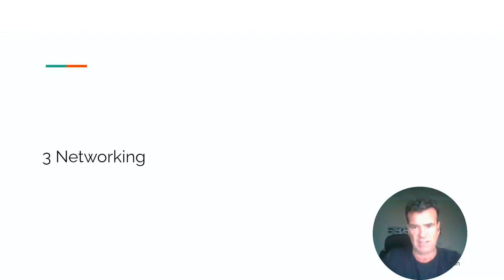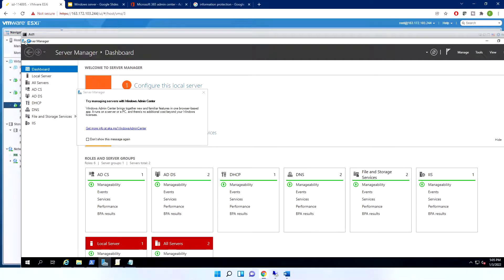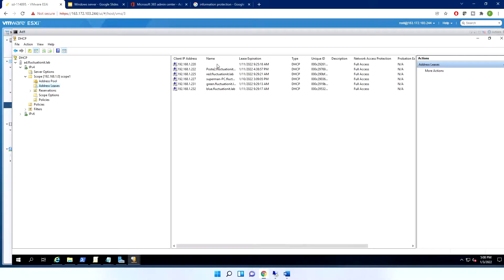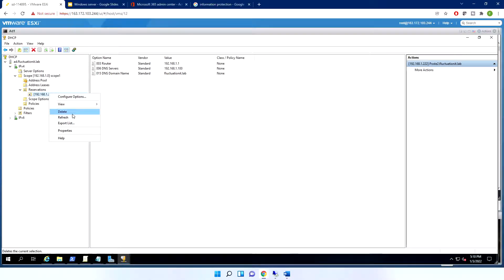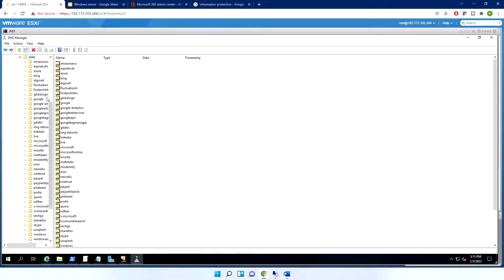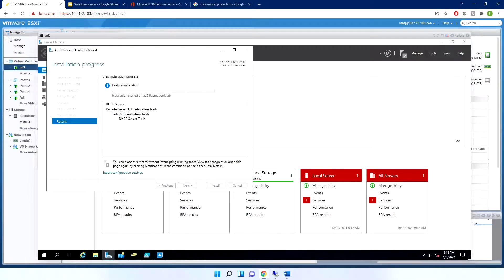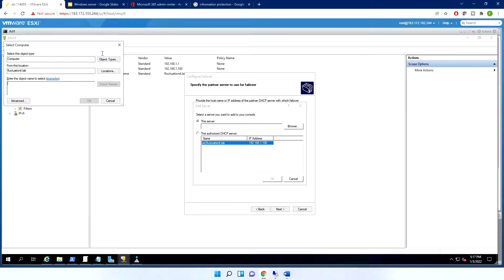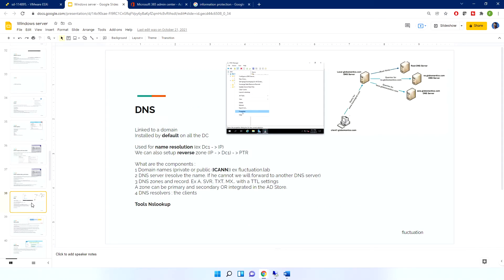What is DHCP, Windows 2019 DHCP server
Hello guys
😀😉😎Welcome on my new training on Upgrade your skills to Windows 2019
In this video (who is part of my full course), We will see what is DHCP

Update your skills to Windows 2019
You need to learn the new features of 2019 and discover the major roles ? Want to learn how to administer Windows Server 2019
Discover the major network services such as Dns, Dhcp, Remote access
Learn how to install active directory and so more...
🚩All my course in english